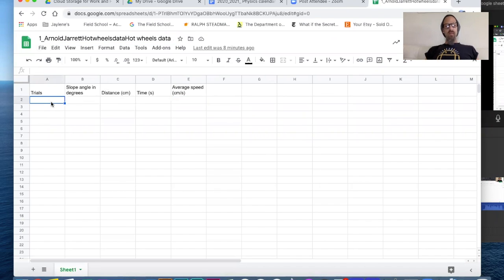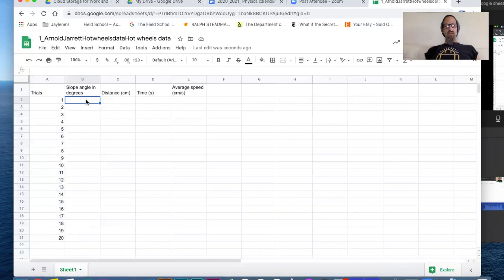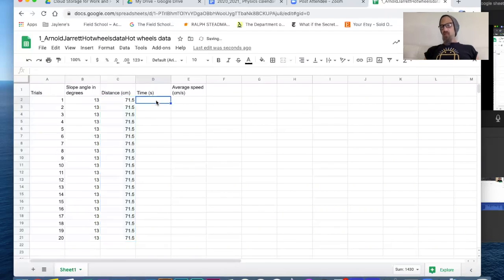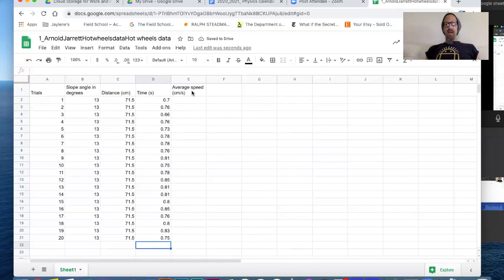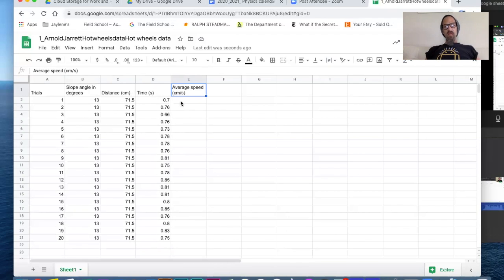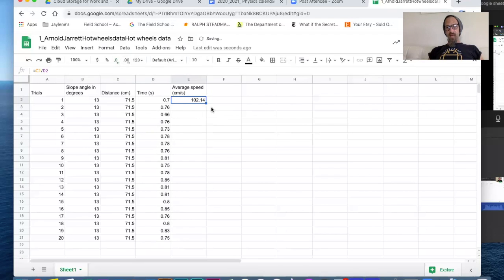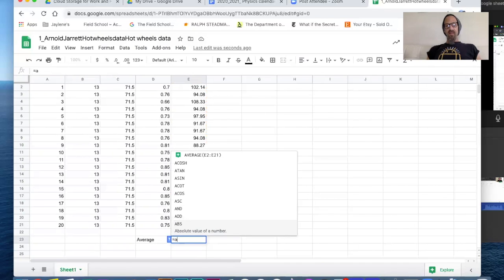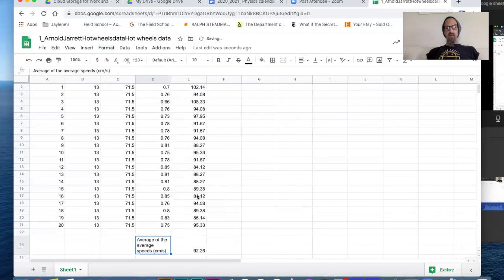1.3 Adding data you collected and formulas to google sheets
This video is about Adding data and formulas to sheets